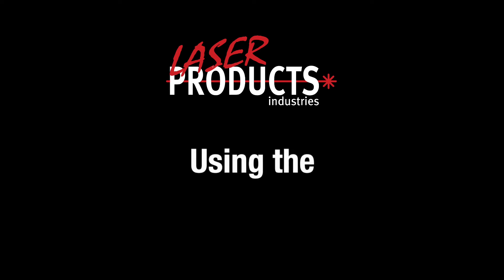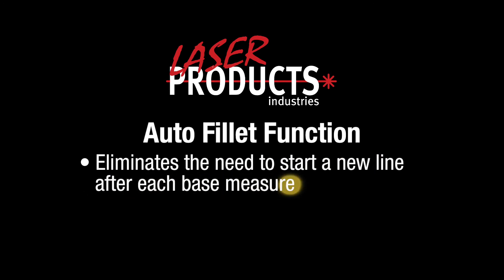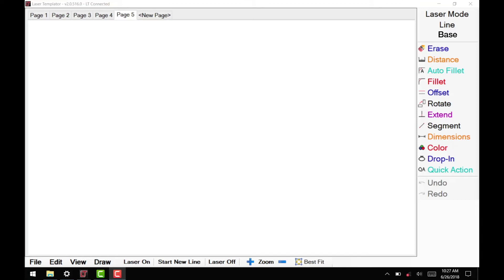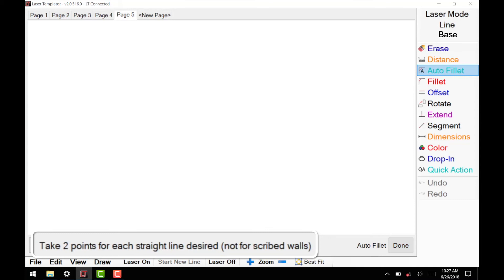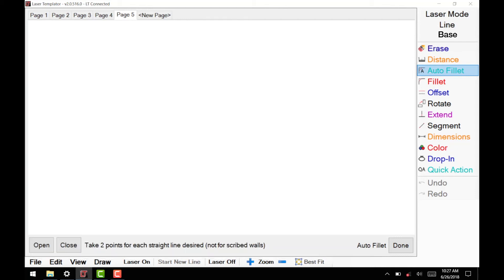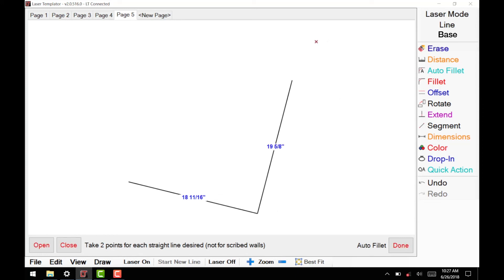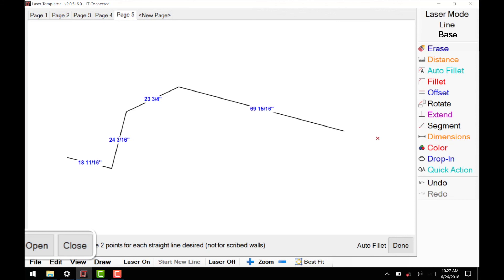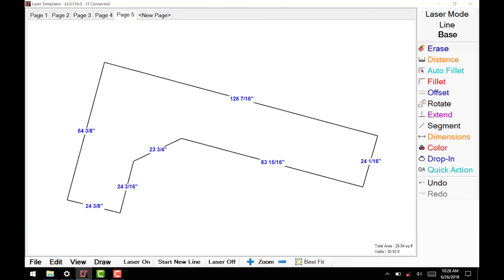Legacy Software - Using Auto Fillet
Learn how to us Auto-Fillet on the LT-2D3D Laser Templator